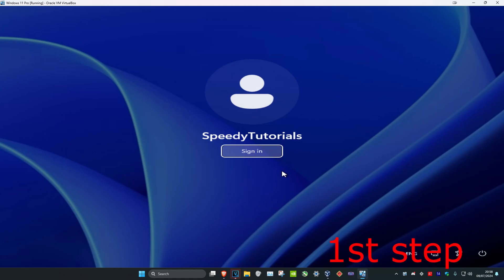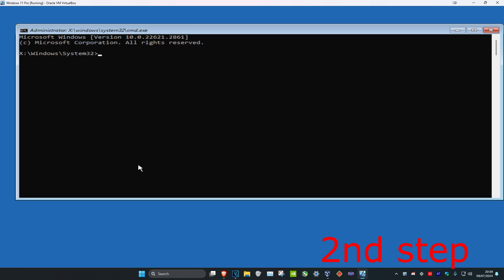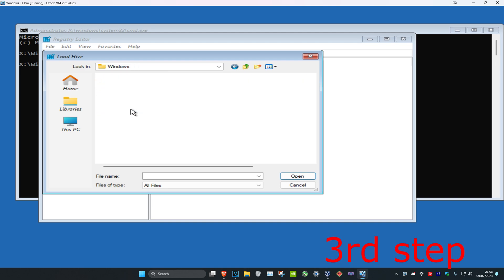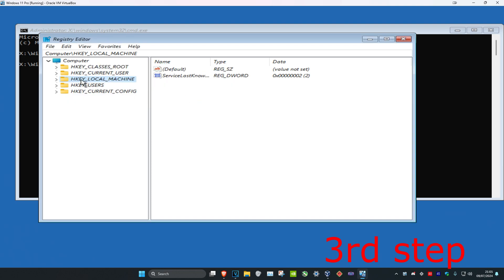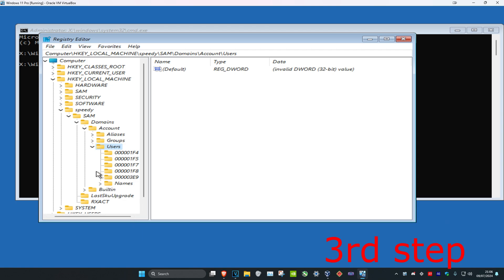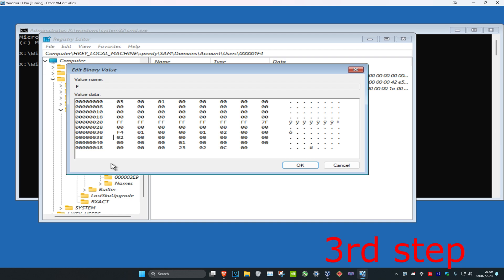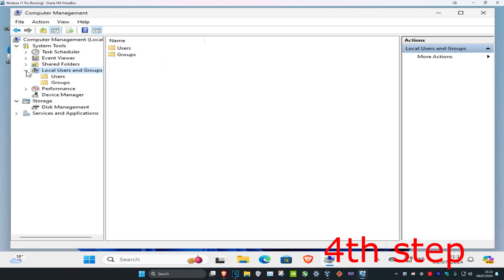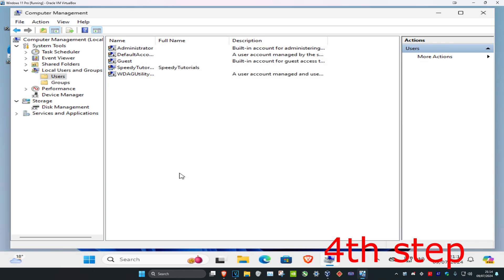How To Fix Your Account Has Been Disabled Please See Your System Administrator In Windows 11 & 10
Fix Your Account Has Been Disabled Please See Your System Administrator In Windows 11 10 How To

Your Account Has Been Disabled, Please See Your System Administrator In Windows 11 & Windows 10 10 FIX [Tutorial]

If you are not able to log into your user account and you see a message – Your account has been disabled, Please see your system administrator on Windows 10/8/7, follow this solution. You won’t be able to access your data unless you have the administrator account access.

When you are on the login or welcome screen, the Administrator account is not an option by default in Microsoft Windows 10. You can enable this feature with the following steps.

Transcript